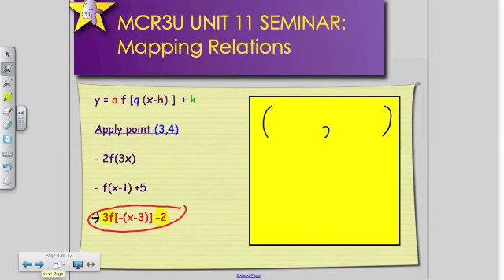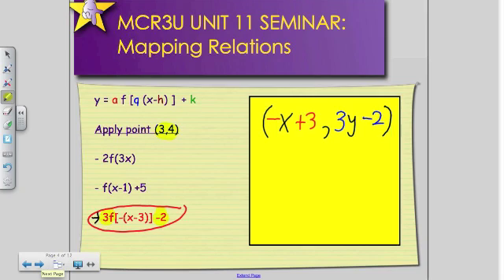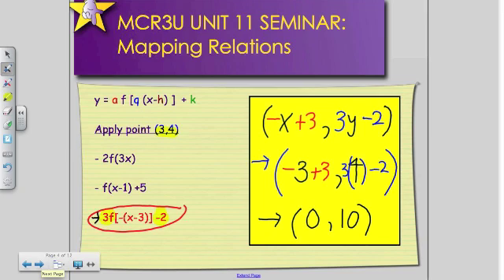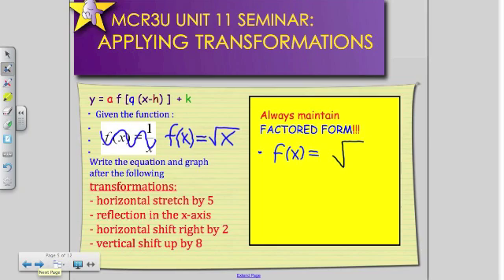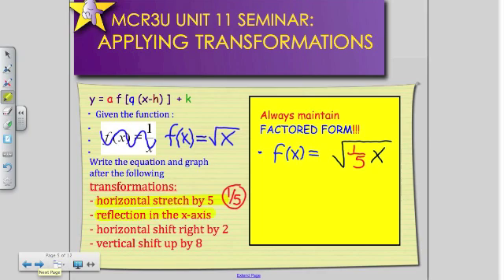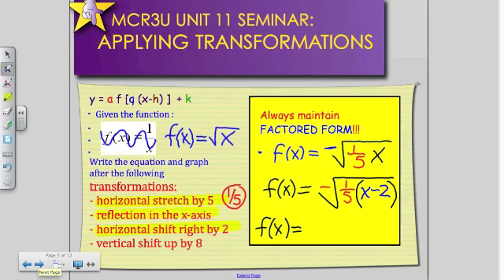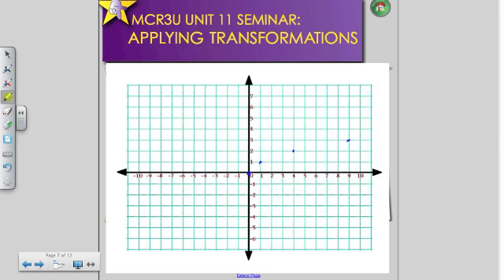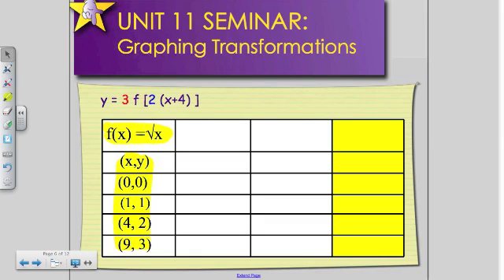MCR3U Unit 11 Seminar Part II - Transformation Tables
MCR3U Unit 11 Seminar Part I - Transformations Continued